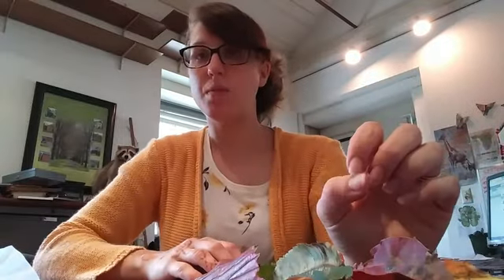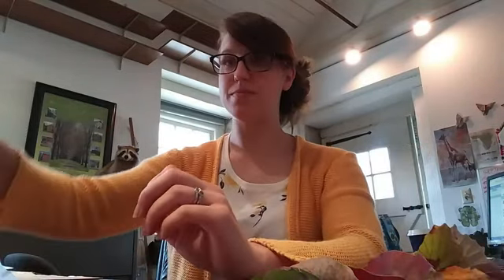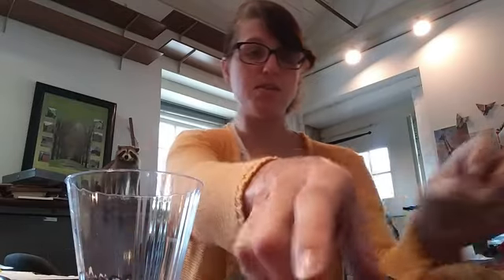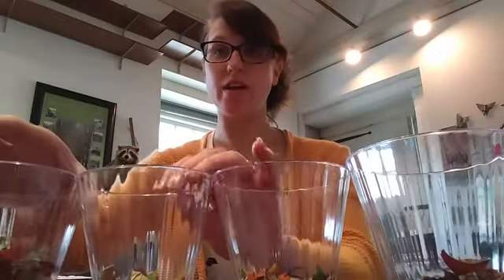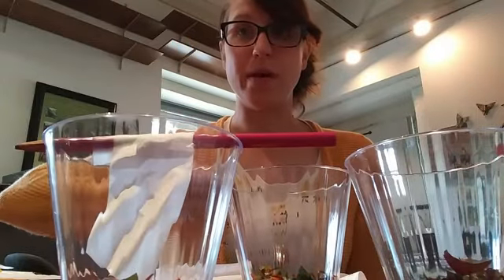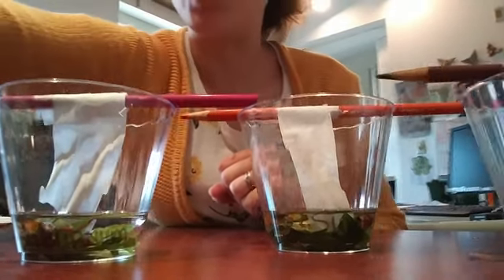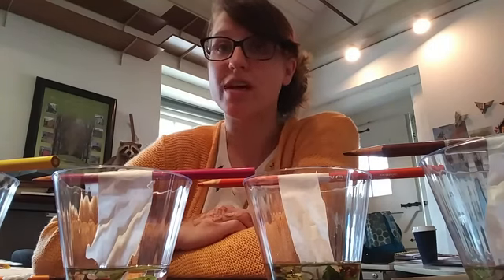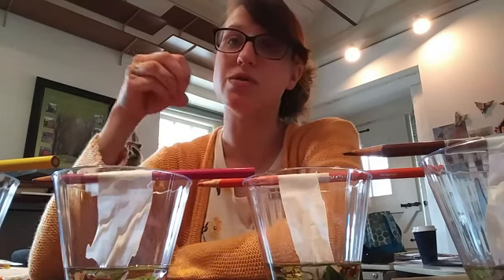Exploring Leaf Pigmentation with Chromatography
Use chromatography (the process of using a liquid to pull a mixture to measure weight) to discover all of the amazing pigments and colors that are inside leaves!
This science experiment can be done by kids, with adult supervision, but is also super fun for those young at heart too, to learn more and uncover nature's secrets.